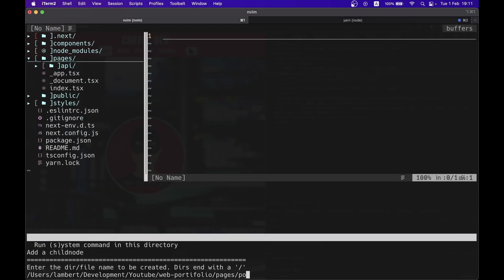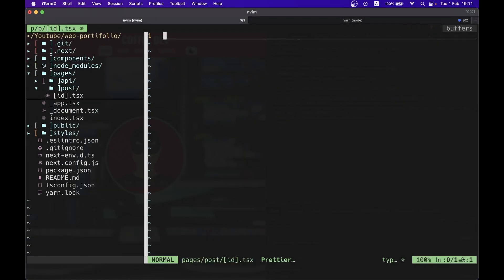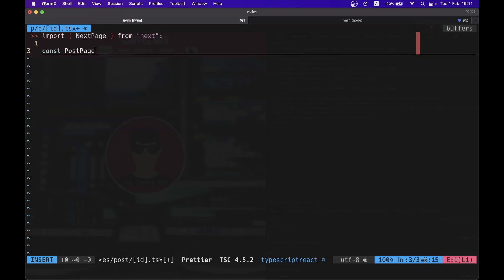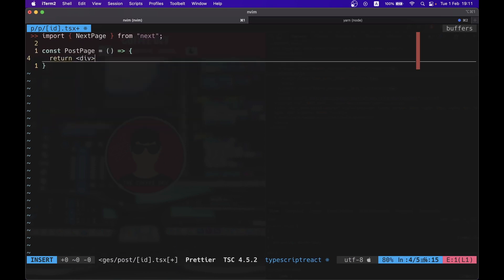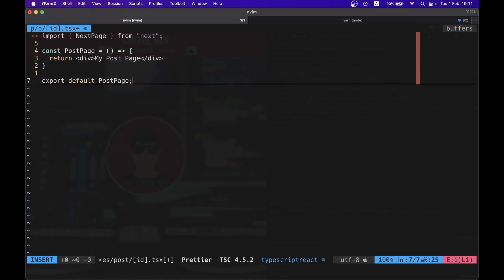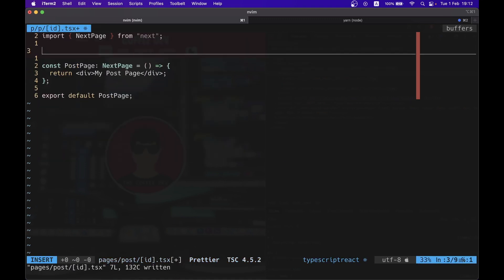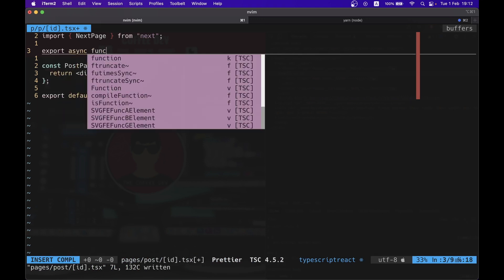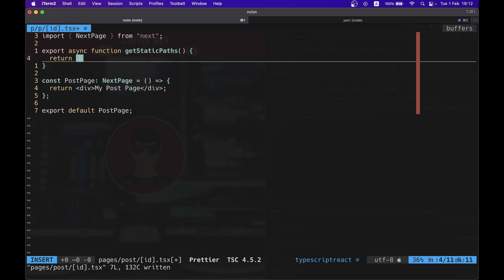BEST FEATURE OF NEXT.JS - Cache Dynamic Pages - NextJS Course #5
In this video tutorial, I show the best feature of NextJS, We can Cache Dynamic Pages, like a post, product...
Very Simple and Useful Feature of NextJS, using getStaticProps method and getStaticPaths method and this is one of the things that made NextJS better than React, and this is why I use NextJS over React. We are using Next JS 12 for this Next JS Tutorial

If you want to learn more about software development,